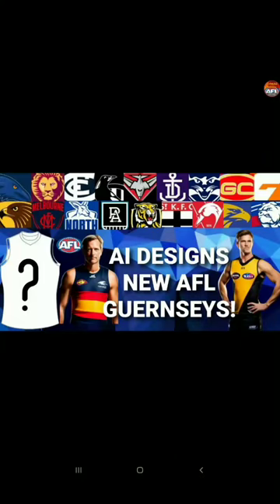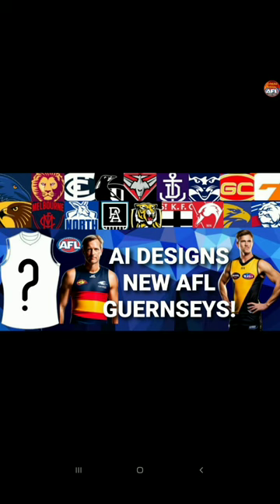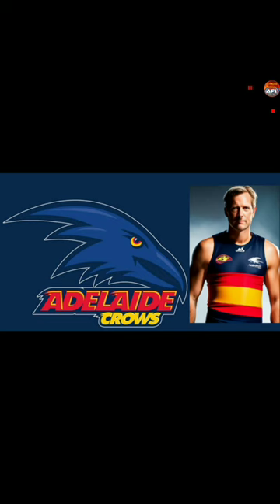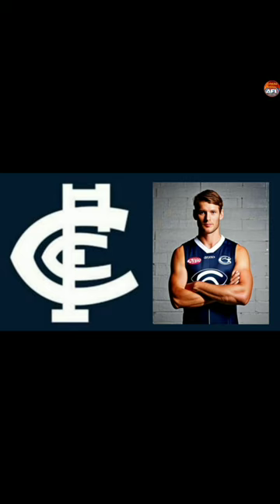AI Designed AFL Guernseys...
In this short I show you how I let AI (artificial intelligence) design new AFL Guernseys!